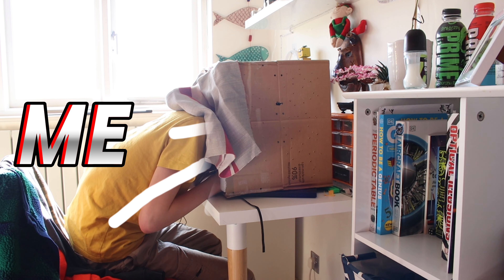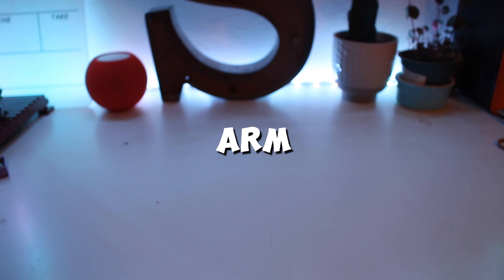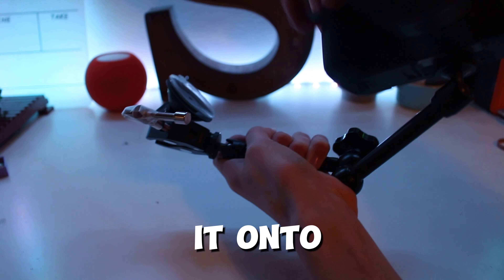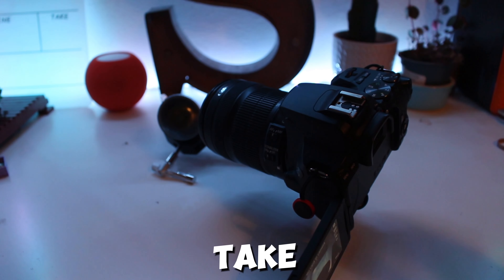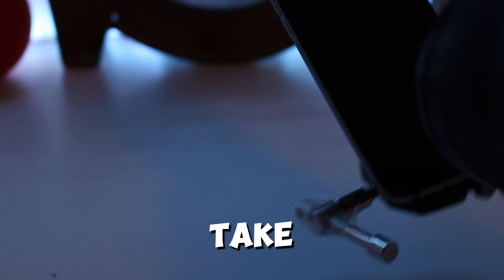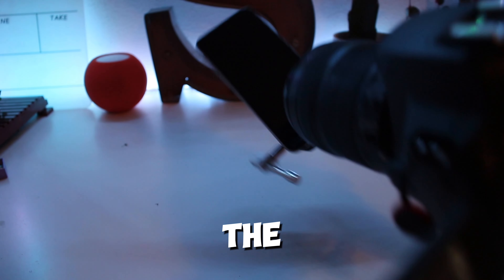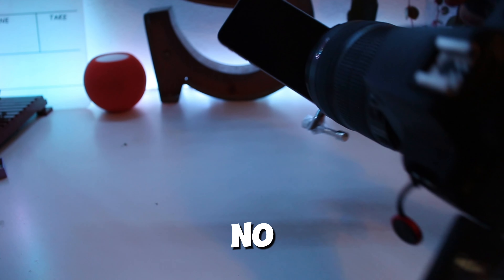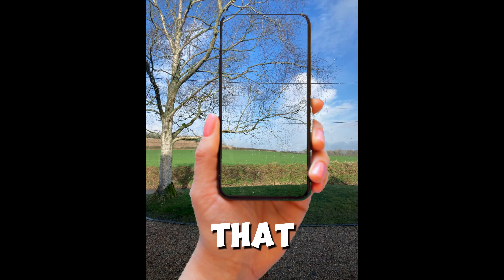How to shoot a video￼ like Apple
Hope you like it!! Took some time and if u were wondering why my head was in a box at the beginning, it is my homemade recoding studio lol..

Équipement:
Camera - Canon eos 250d
2nd Camera - canon eos 100D
Mic - shotgun mic from Amazon
iPhone iPhone 13pro
Subject iPhone - iPhone SE 2nd gen
Magic arm
Broken suction cup